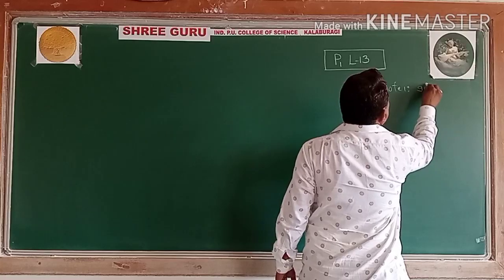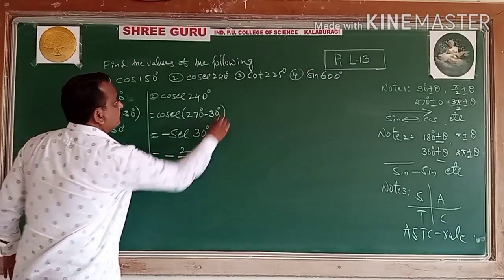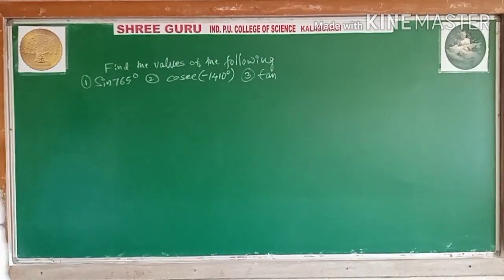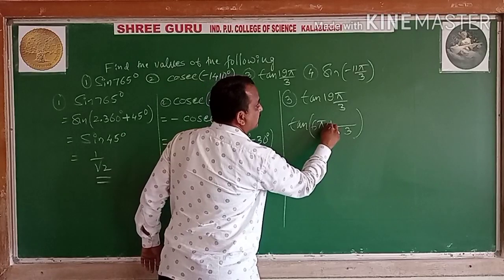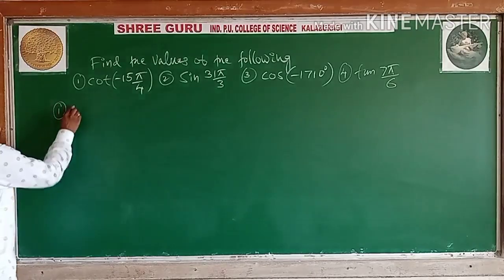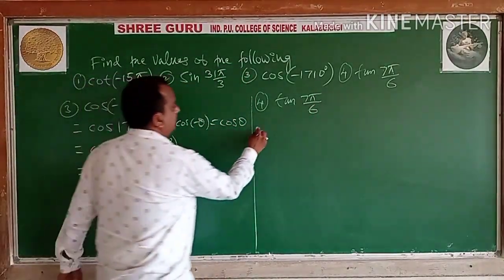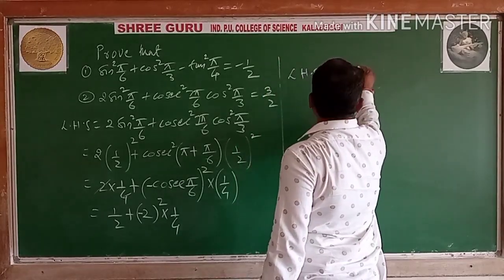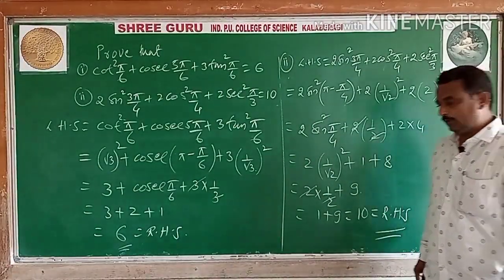PUC- 1, MATHS - LECTURE 13 - CHAPTER -3, | Trignometric Functions | - BY Shrishail K. SIR